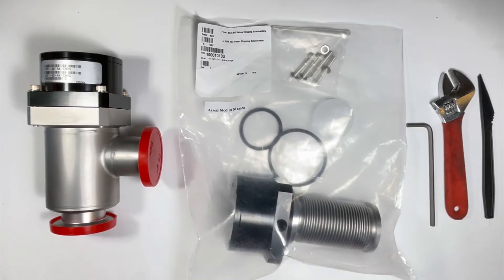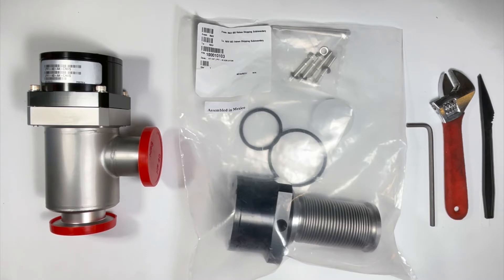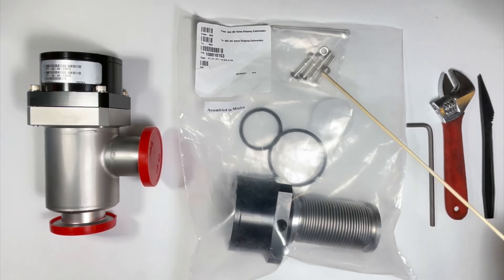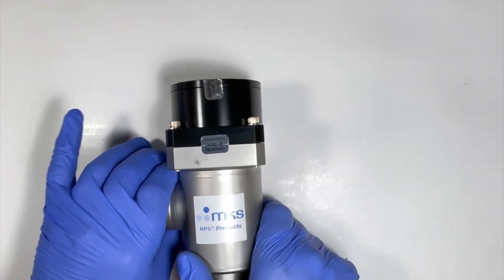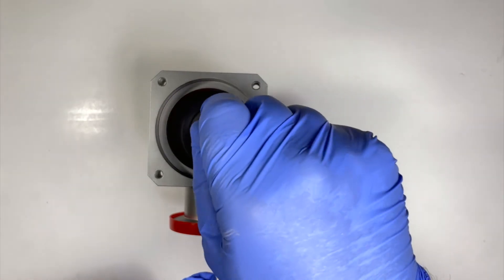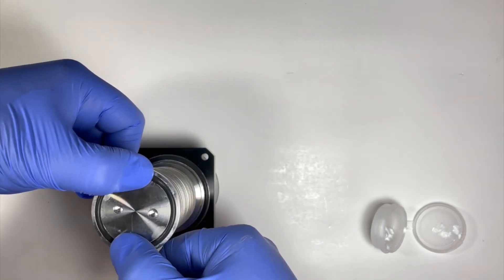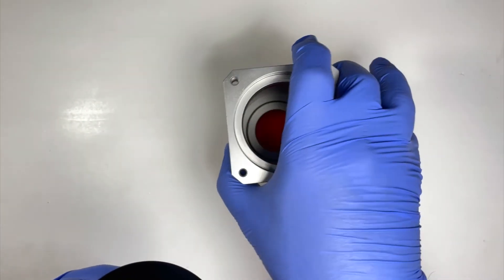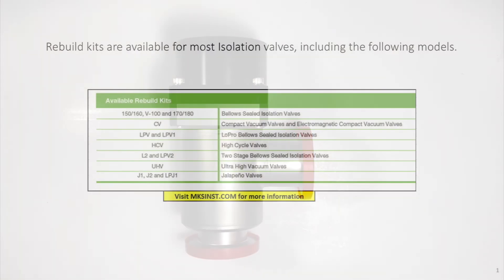How to rebuild an Isolation Valve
This video is to demonstrate how to replace the internal assembly on an MKS Isolation valve. We will be replacing the internals in the MKS valve LPV1-40-AK-CNVS. The process is similar for most MKS isolation valves.
Explore Vacuum Isolation valves available in a wide array of configurations including manual, pneumatic, and electromagnetic actuators

About MKS Instruments
MKS Instruments is a global provider of instruments, systems, subsystems and process control solutions that measure, monitor, deliver, analyze, power and control critical parameters of advanced manufacturing processes to improve process performance and productivity for our customers.

MKS Instruments, Inc.
2 Tech Drive, Suite 201
Andover, Massachusetts  01810
USA